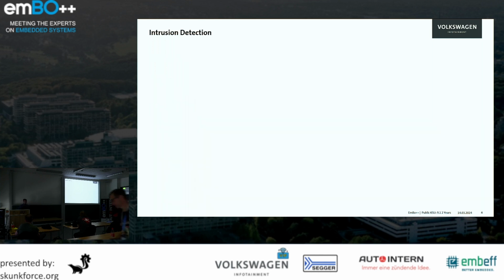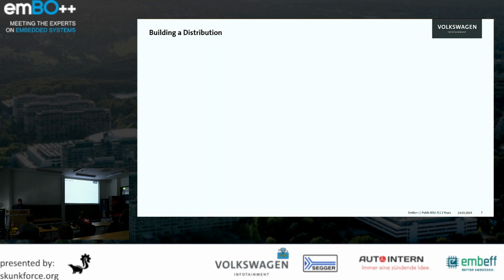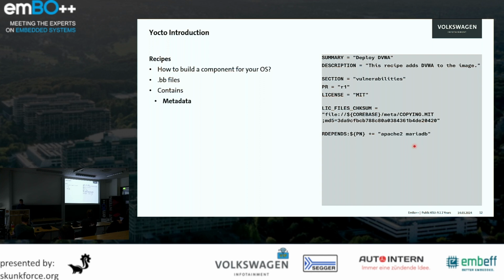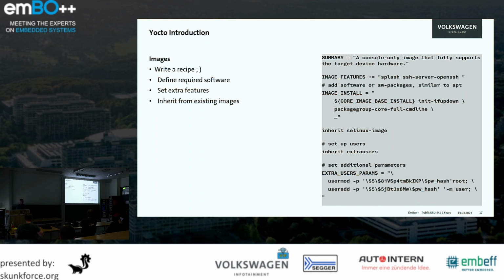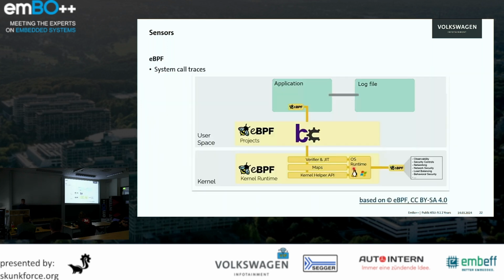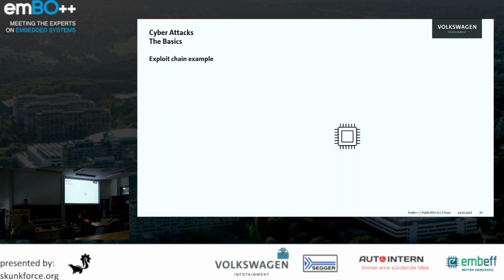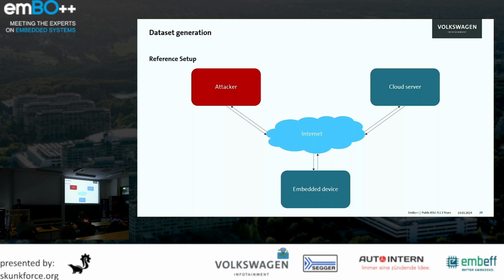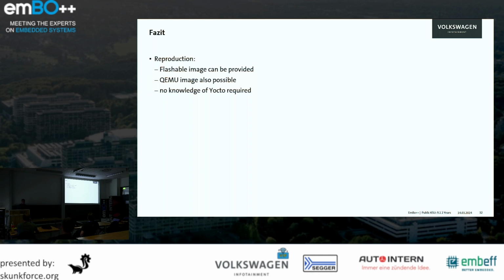Felix Mues - Utilizing Yocto to create a Research Target for Intrusion Detection - emBO++ 2024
For the area of embedded devices we find guidelines like the OWASP top 10 for IoT devices, but no education examples to exploit and learn. So in this talk I present a way to close this gap with Yocto.

First we will take a short walk through the necessary setup and how to build a custom embedded Linux distribution with vulnerable software. In the second part I show how this can be used for security research with the example of behavioral intrusion detection.